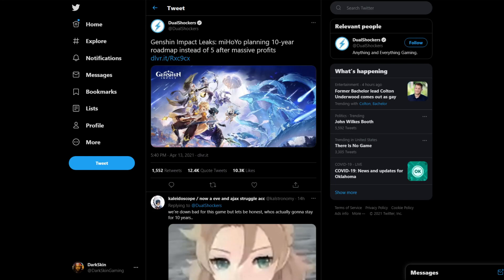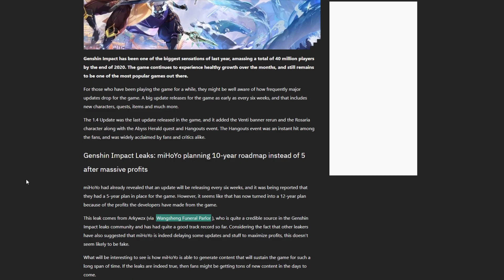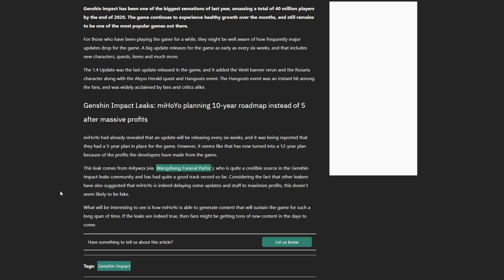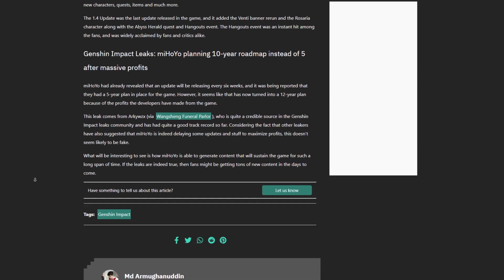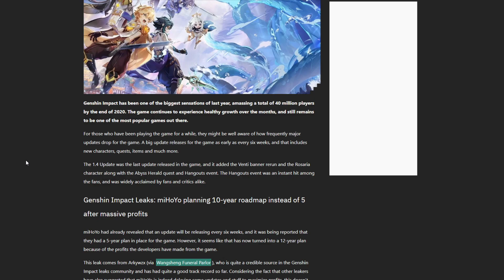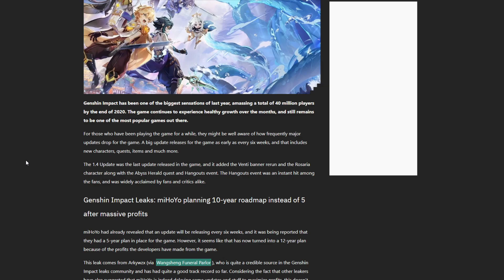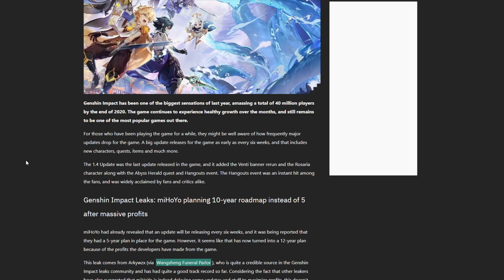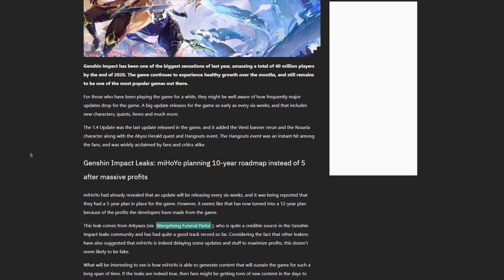MIHOYO IS STRETCHING THEIR CONTENT?! Are They Really Doing This?! Genshin Impact